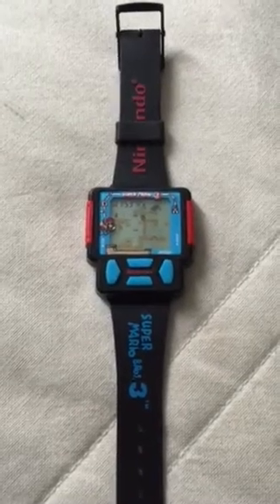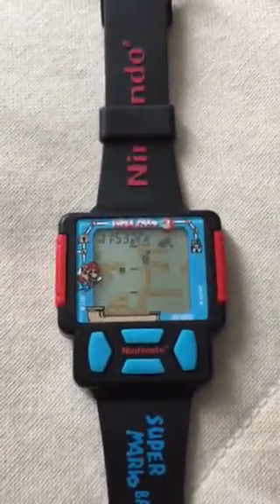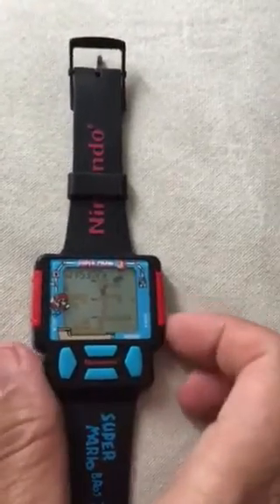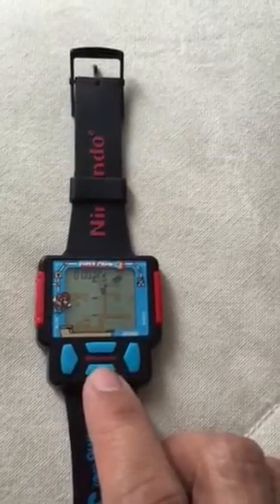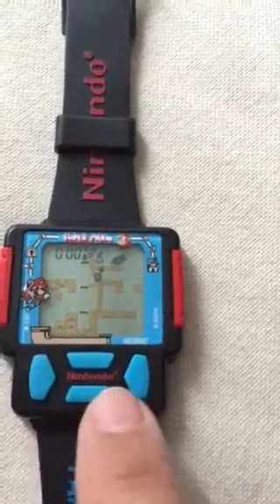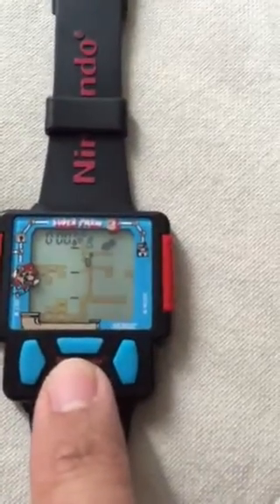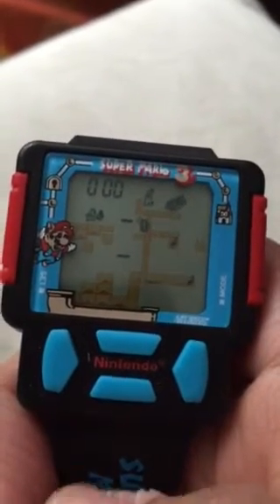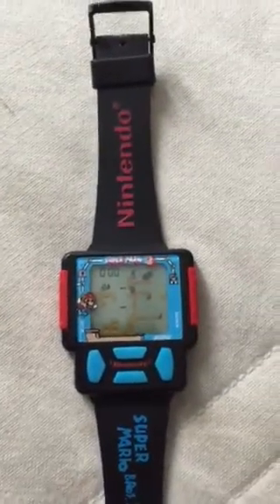Vintage Mario Bros 3 1990 working watch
Check out this Mario Brothers 3 watch.

I just changed the batteries and it is telling time and let's me play the game!